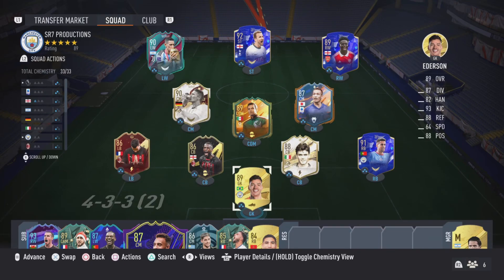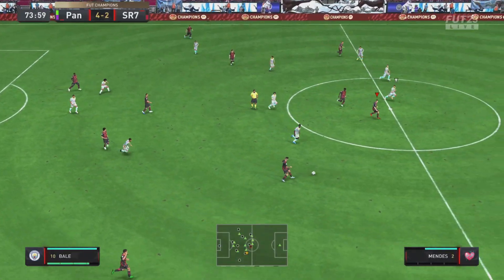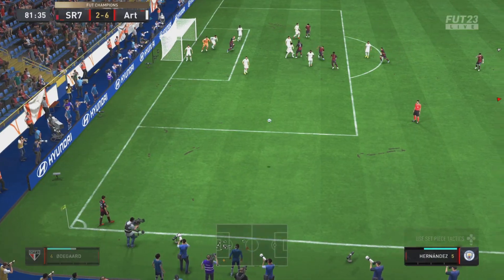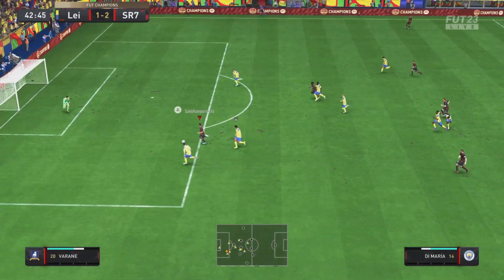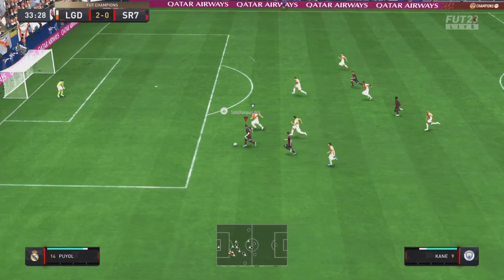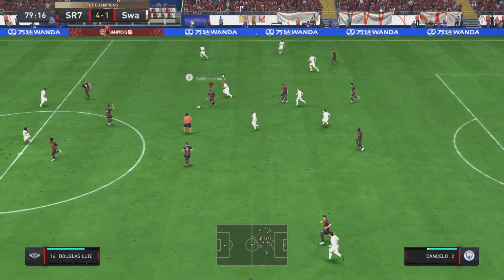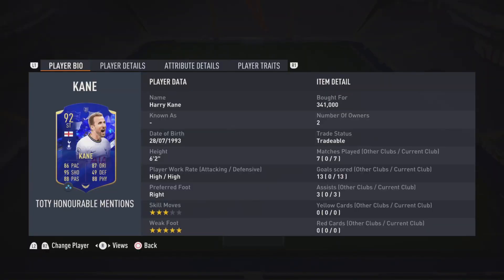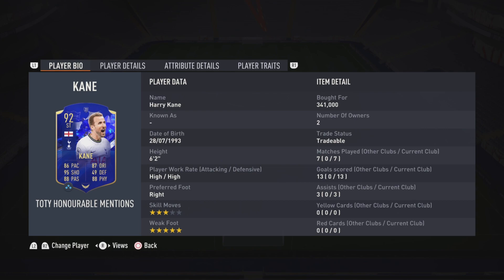THE ENGLISH GOAT 🐐🏴󠁧󠁢󠁥󠁮󠁧󠁿!!! TOTY HONOURABLE MENTIONS HARRY KANE PLAYER REVIEW!!! FIFA 23 RTG #68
In this video, I review TOTY Honourable Mentions Harry Kane.